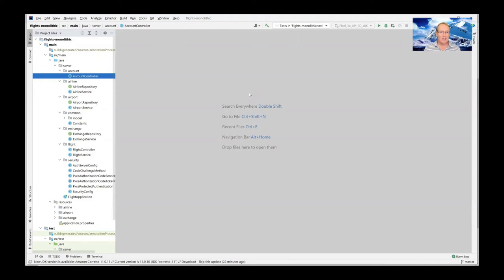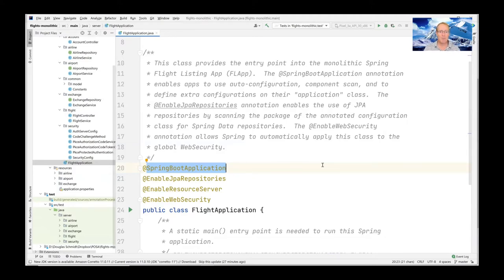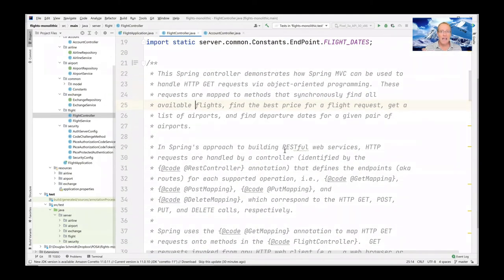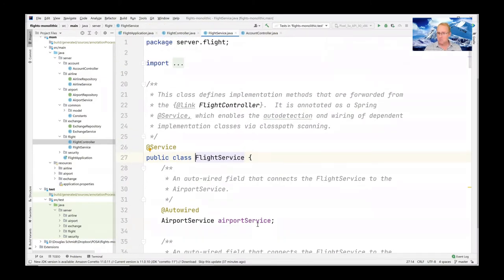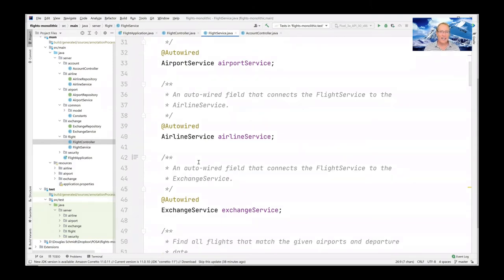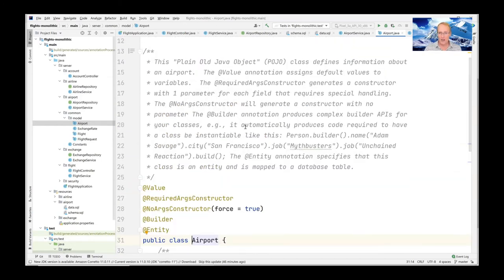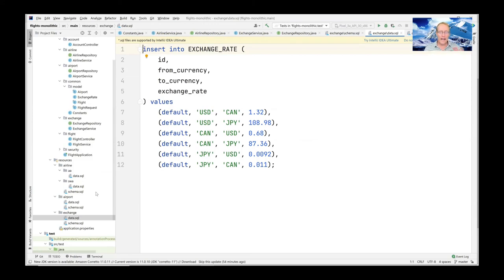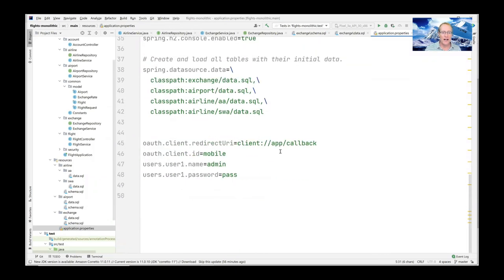Walkthough of the Monolithic Flight Listing App (FLApp) Case Study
This video walks through the design of the Flight Listing App (FLApp) case study, which demonstrates how a monolithic Spring Boot app can handle HTTP GET requests via object-oriented Java programming.  These requests are mapped to methods that synchronously find all available flights, find the best price for a flight request, get a list of airports, and find departure dates for a given pair of airports.  All the code for this app is available in open-source form